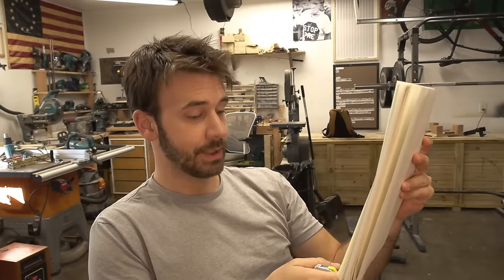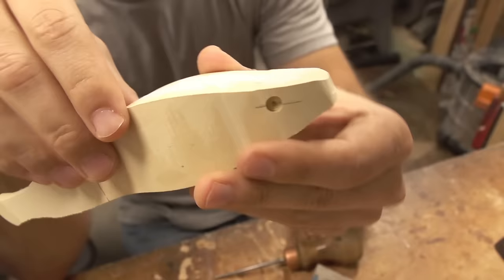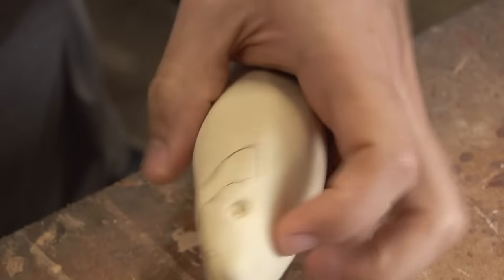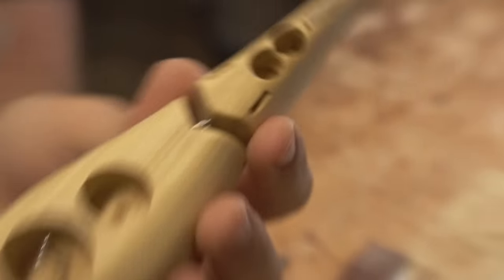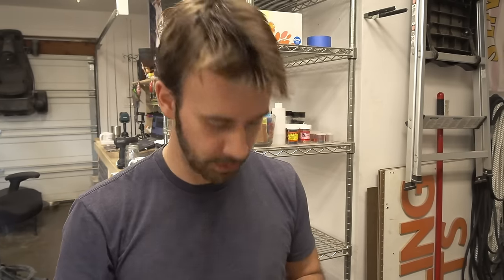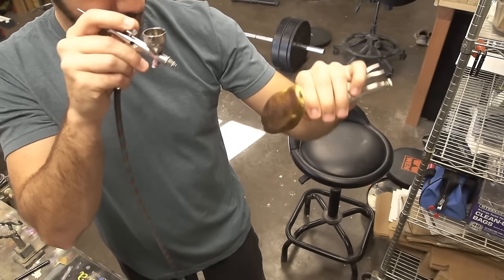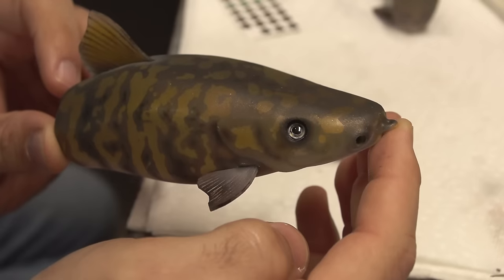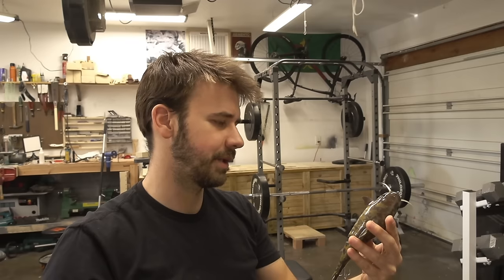Making a FlatHead CatFish SwimBait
This is the whole process of making this Flat Head Cat Fish Swim Bait.

AMAZON STORE: